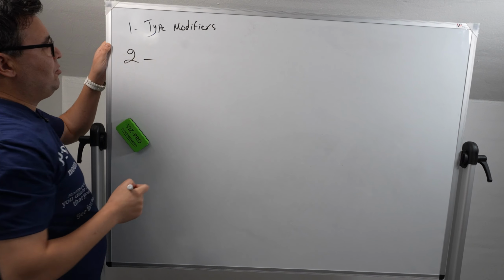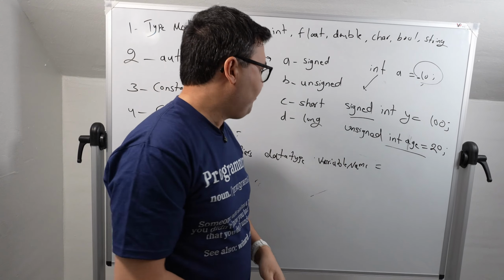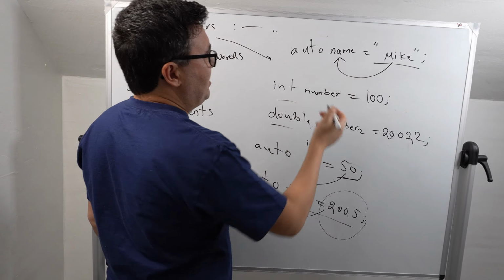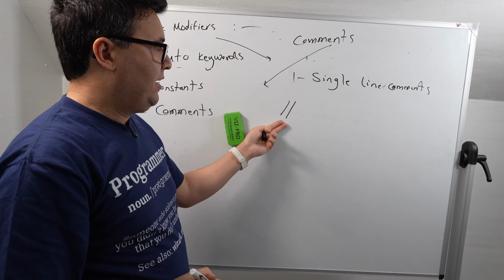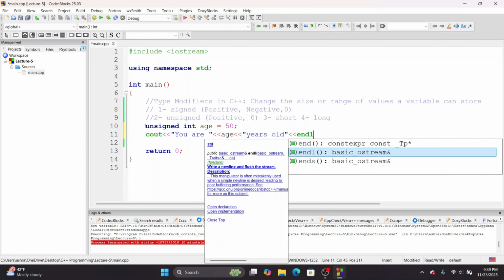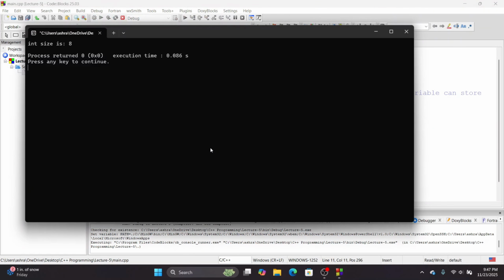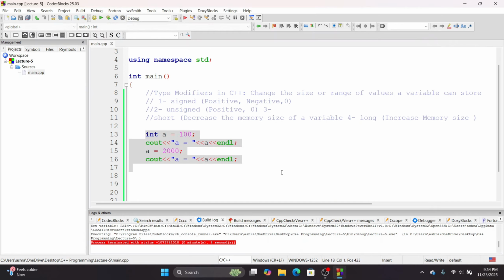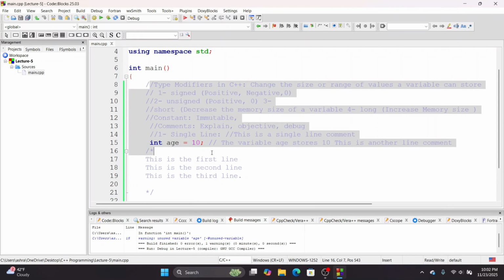C++ Lecture 5: Type Modifiers, auto Keyword, Constants & Comments in C++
Welcome to Lecture 5 of the C++ Programming Series!
In this video, we explore some essential concepts that help you write more powerful, readable, and flexible C++ code.

⭐ Topics Covered:

What type modifiers are (short, long, signed, unsigned)

How type modifiers affect memory size and range

The auto keyword and how it simplifies variable declarations

Using constants (const) to create unchangeable values

The importance of comments (// and /* */) for clean, readable code

Real examples to understand when and why to use each feature

This lecture is perfect for beginners who are ready to take the next step into more structured and professional C++ programming.